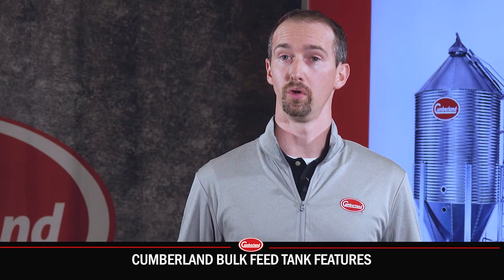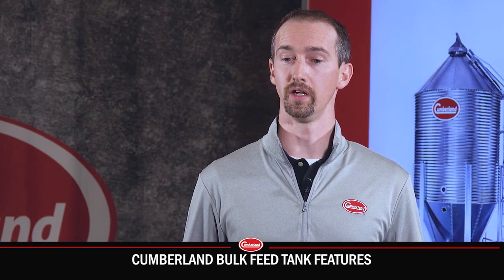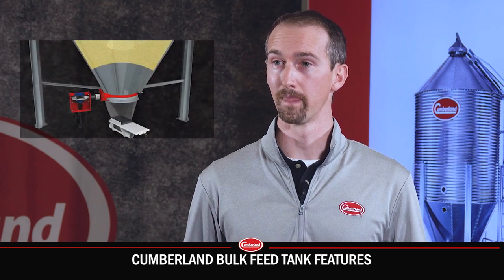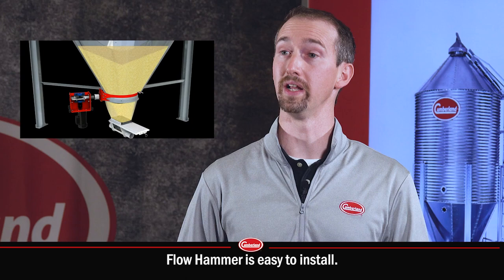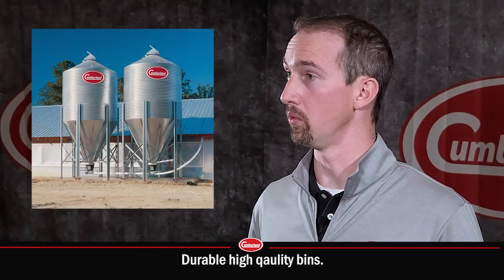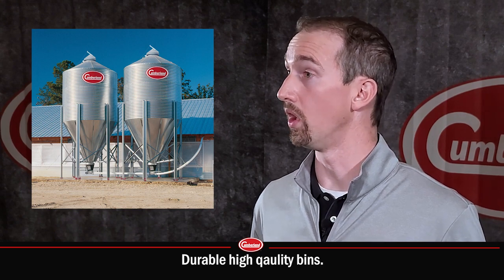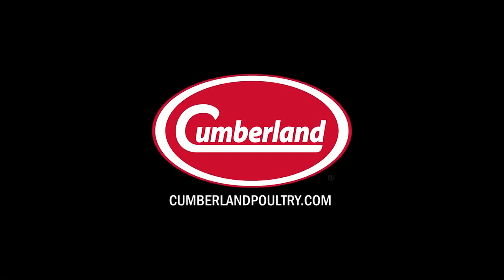Flo Hammer and Auto Slide Gate are Key to Effective Feed Flow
The Cumberland Flow Hammer and Auto Slide Gate are both key products that keep feed moving smoothly through your bulk feed tanks. Learn how these two features can help enhance first-in, first out-feed management and biosecurity with Ken Evens, Cumberland Product Specialist.